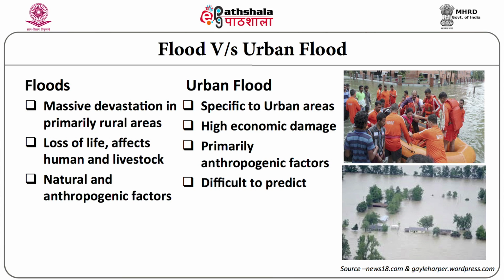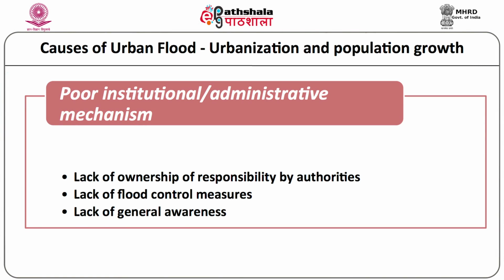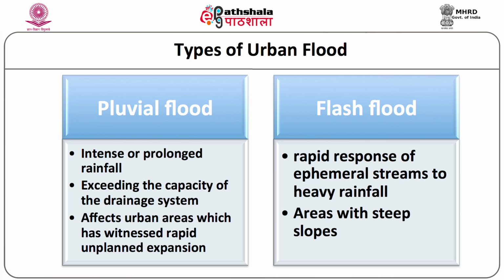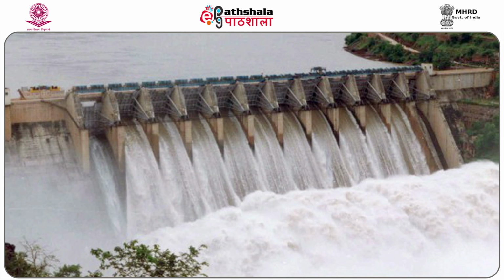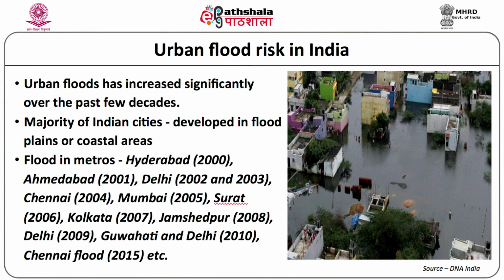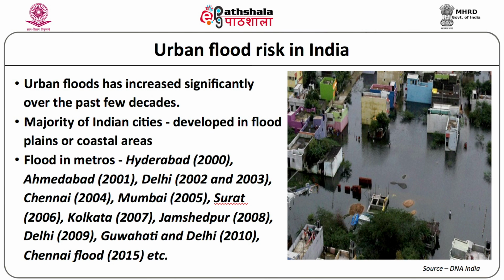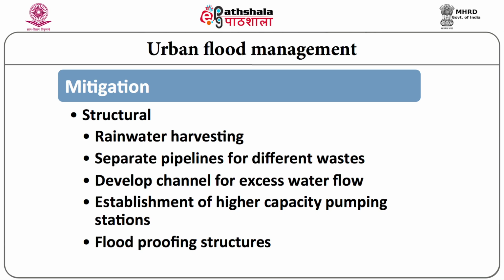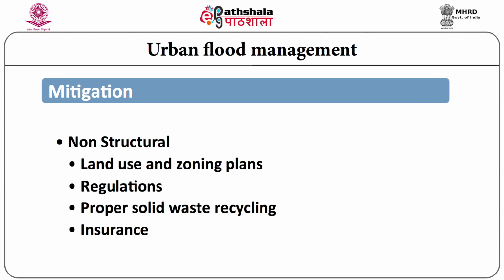Urban Flooding (Geography)